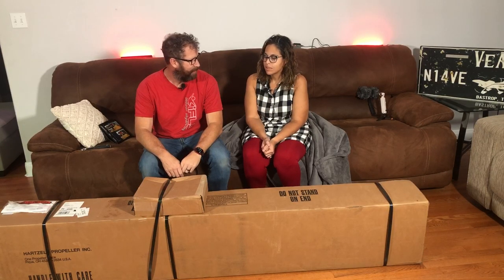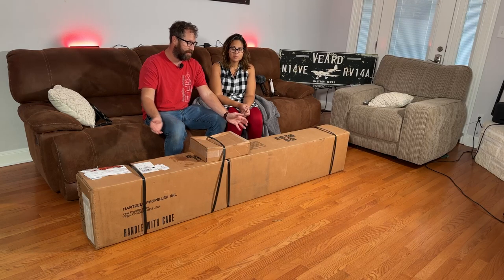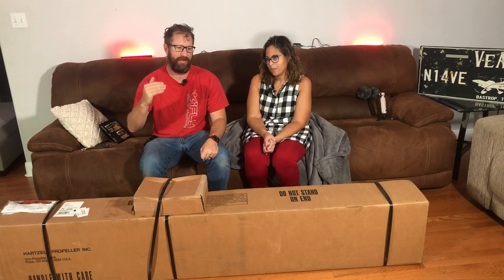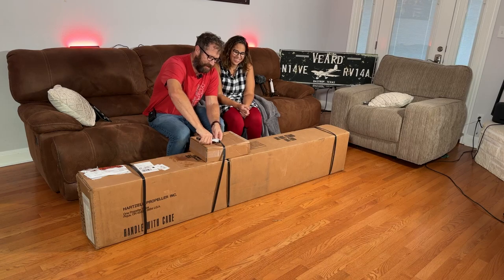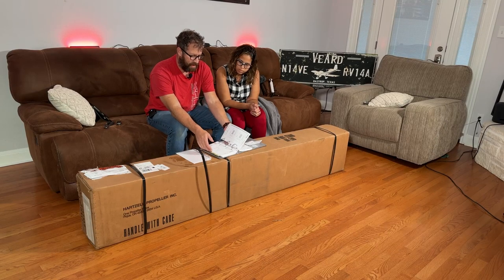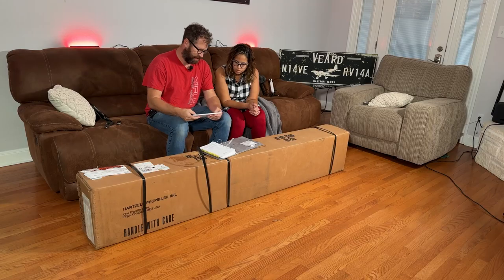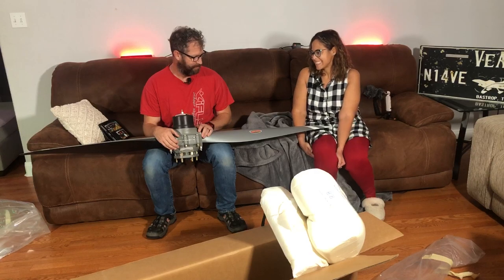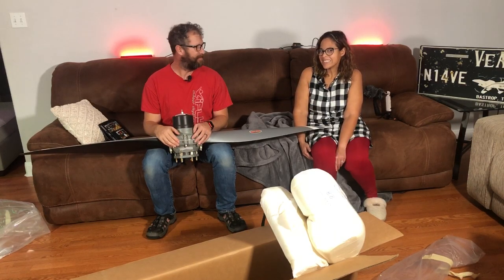Opening our Hartzell Propeller for our Vans Aircraft RV-14A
Join Melissa and Ken as we unbox our Hartzell 2 Blade 74" Constant Speed Propeller.

Even though we won't be ready to install this anytime soon, we wanted to take advantage of the pricing before it increased.